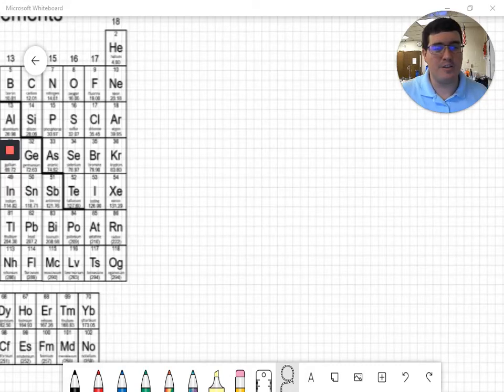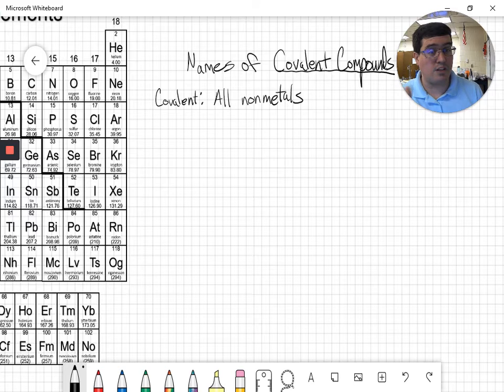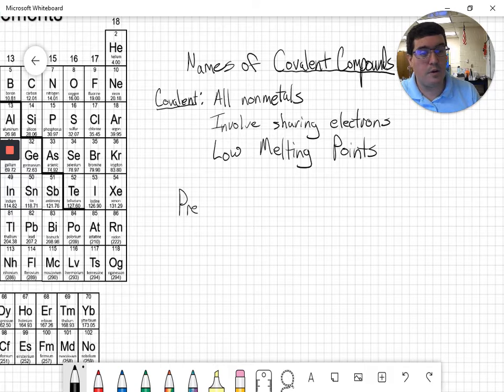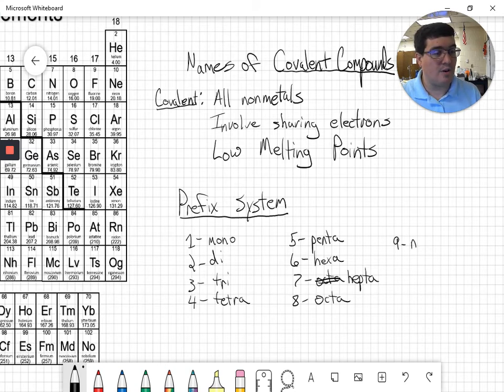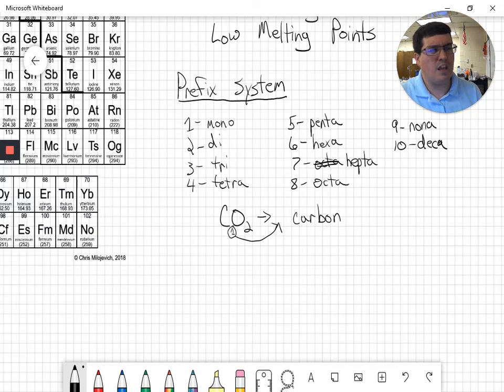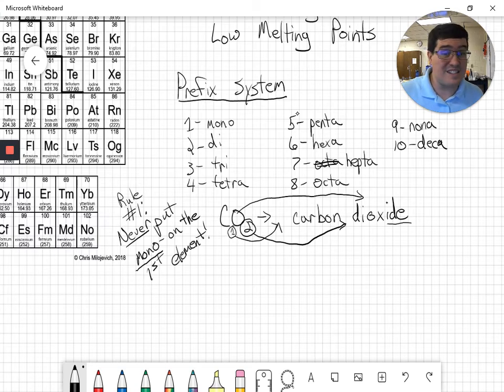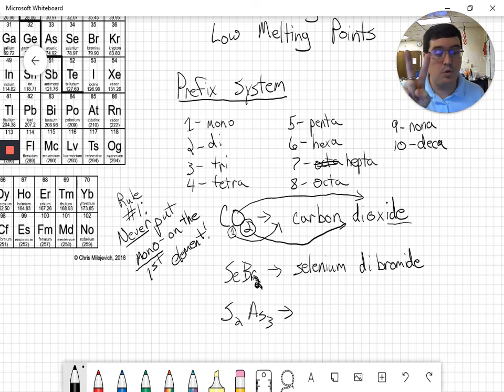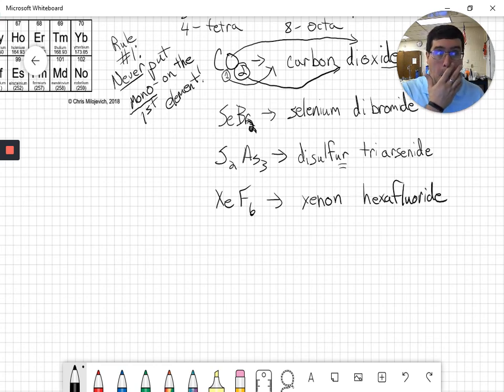Prefix System Names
How to name compounds using the Prefix System